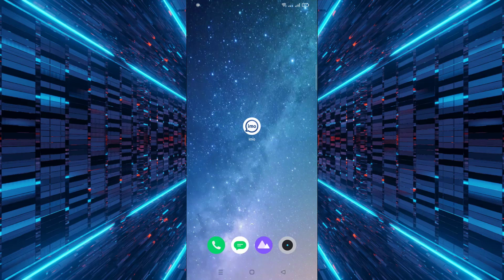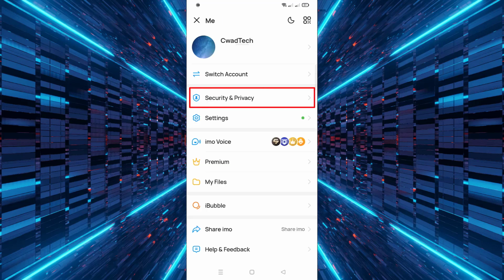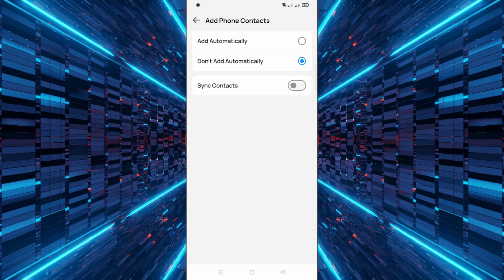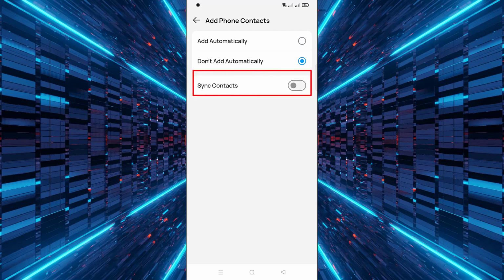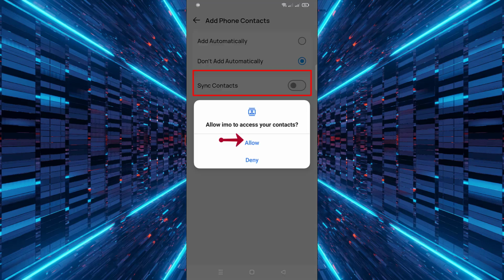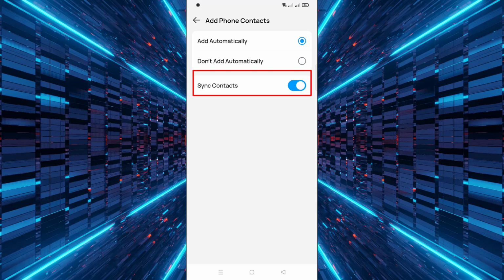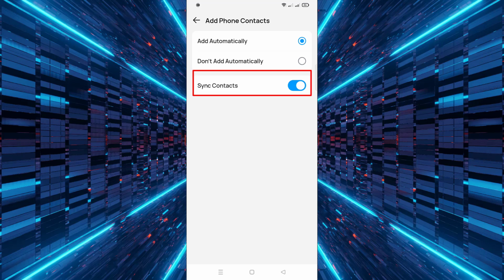How to Sync Contacts in IMO App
This guide helps you enable contact access and update your IMO contact list quickly and efficiently. ⚡

Keep your IMO app organized and never miss a friend who is already using IMO. 👫

Stay updated with the latest IMO tips and tricks for smooth messaging and calling experiences. 📞

Syncing contacts in IMO is simple, safe, and ensures you can connect instantly with everyone in your phonebook. ✅

IMO contacts, IMO sync, sync contacts IMO, IMO app tips, IMO messaging